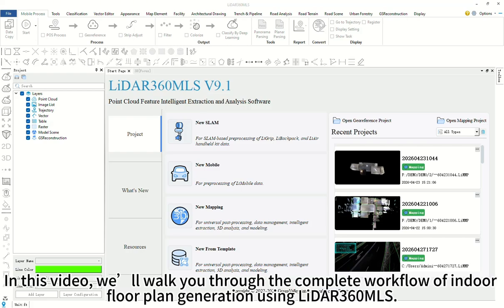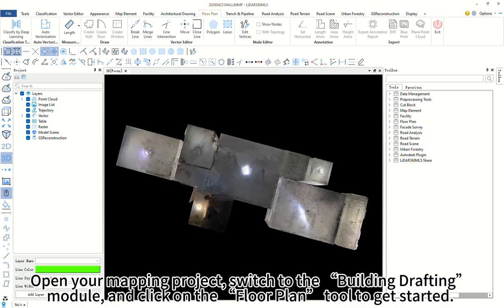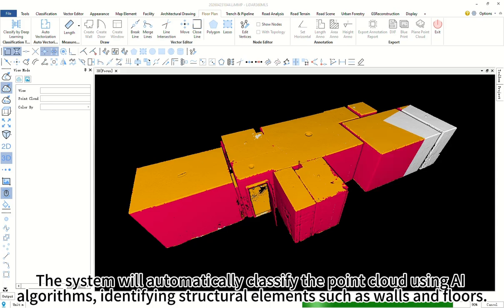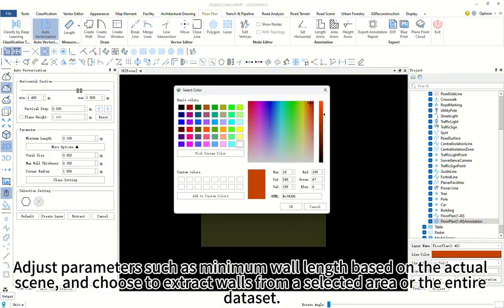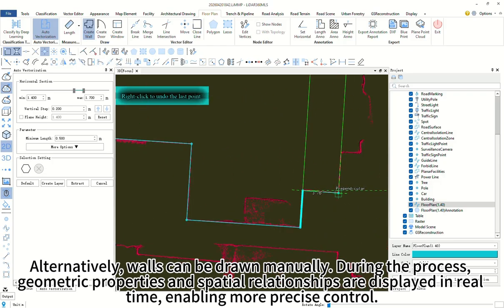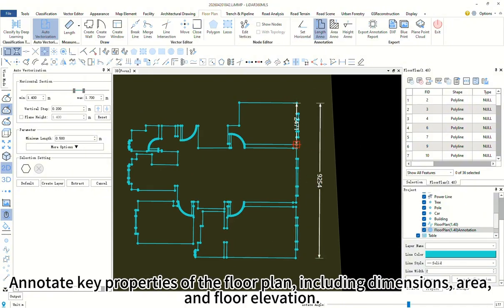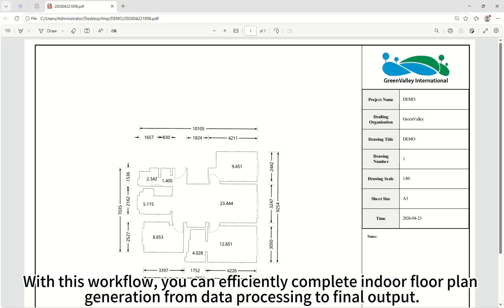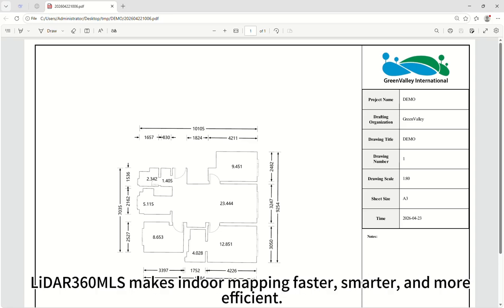LiDAR360MLS V9 - Floor Plan Model